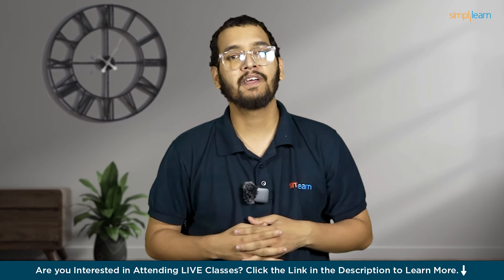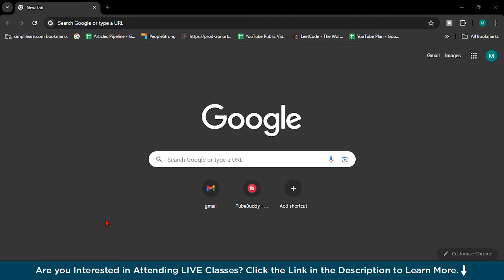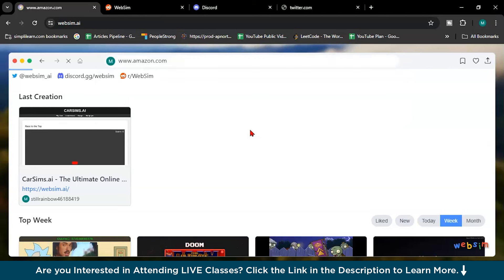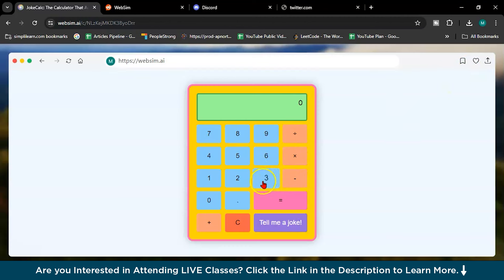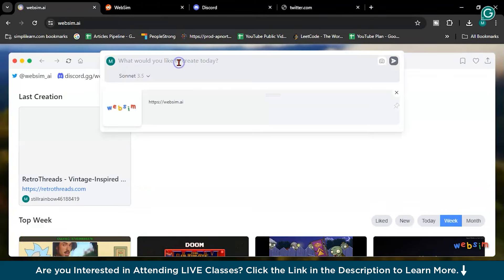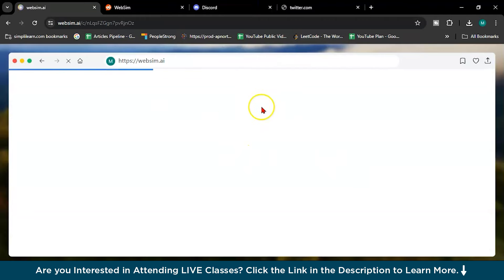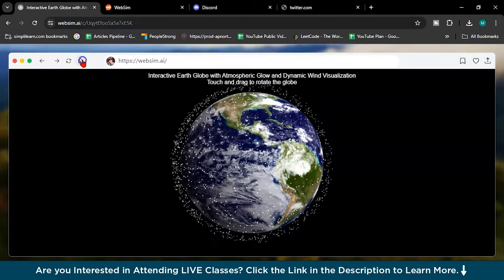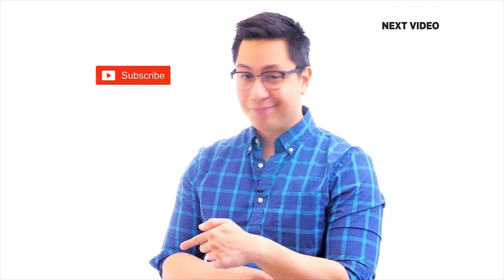Websim.ai : Create Anything Within Seconds | Websim Tutorial | Simplilearn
🔥IITK - Professional Certificate Course in Generative AI and Machine Learning (India Only)
🔥IITG - Professional Certificate Program in Generative AI and Machine Learning (India Only)
In this video on websim.ai , we will see how cool this ai tools is, create stunning websites within a seconds using websim, With Websim, you don't just look at web pages; you explore them like real places. Discover hidden stories, new ideas, and exciting visuals that make you see the internet in a whole new way. Whether you're visiting a virtual office, exploring a digital museum, or walking through an online art gallery, Websim makes everything more engaging and fun.

Experience the internet like never before with Websim. Every URL becomes a gateway to a new adventure, filled with unique and interactive content.

00:00 Introduction to Websim
01:48 Websim demo

✅What is the WebSim?
WebSim is a proprietary web-based simulation platform, serving as the foundation for the core functionalities of our internal simulation engine. Designed to be fully web-enabled, WebSim offers a comprehensive and accessible application experience.

✅How does WebSim AI work?
Any websites created in seconds with Websim.ai

✅How to use AI to earn money?
Using AI to earn money can be achieved in various ways:

1. Freelance AI Services: Offer consulting, development, and training services to businesses seeking AI solutions.
2. AI-Based Products: Create and sell AI-driven software as a service (SaaS) products or apps, such as automated customer support systems, marketing analytics tools, or health monitoring apps.
3. Content Creation: Produce AI-related content, including blogs, vlogs, and online courses.
4. AI Tools: Develop and license AI tools for specific industries, like finance, healthcare, or e-commerce.
5. Data Services: Offer data labeling, cleaning, and analytics services for AI model training.

✅ Key Features

- 25 Industry-relevant Projects and Integrated labs

✅ Skills Covered

- ChatGPT
- Flask
- Matplotlib
- django
- Python
- Numpy
- Pandas
- SciPy
- Keras
- OpenCV